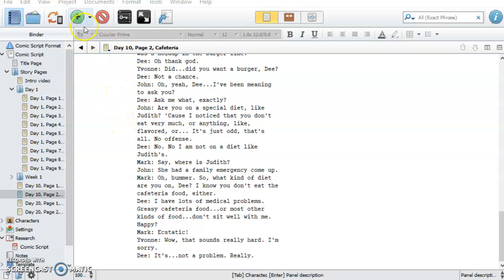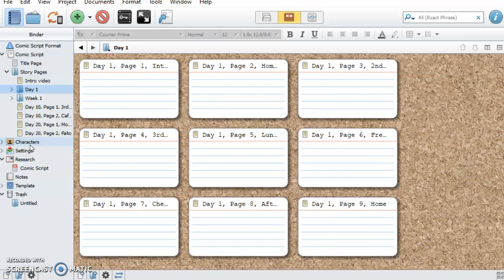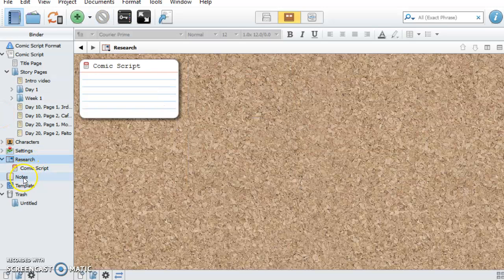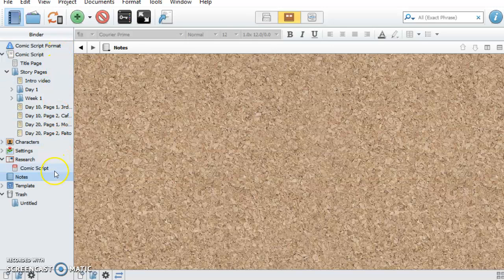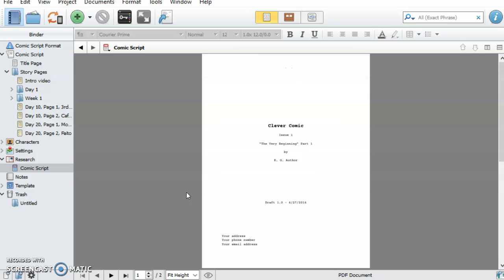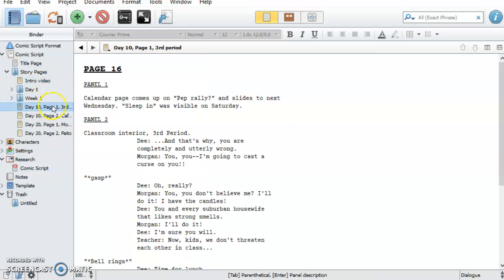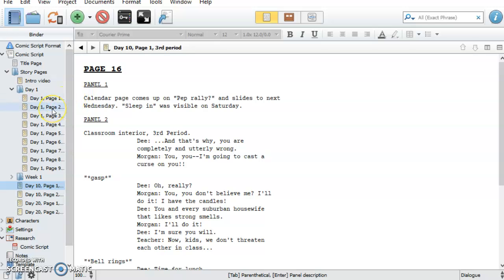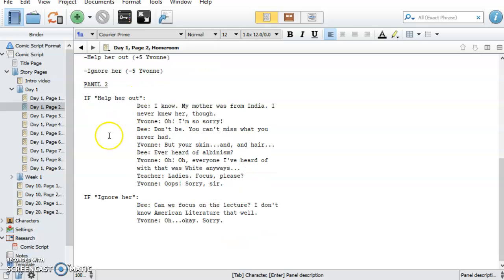A brief glimpse of Scrivener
I look at Scrivener's Comic Script format and explain why I'm using it to write a visual novel script in.